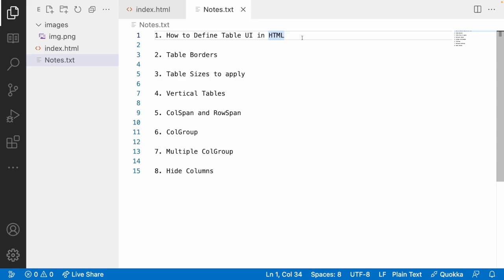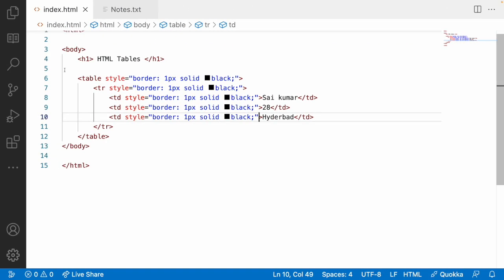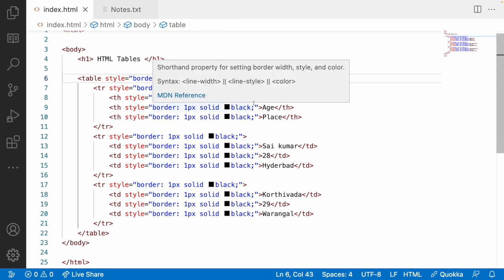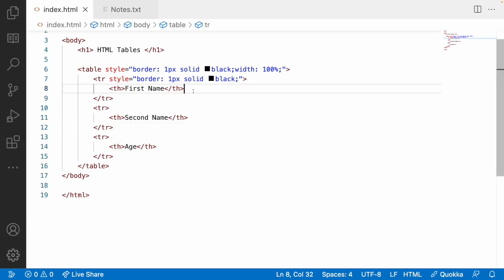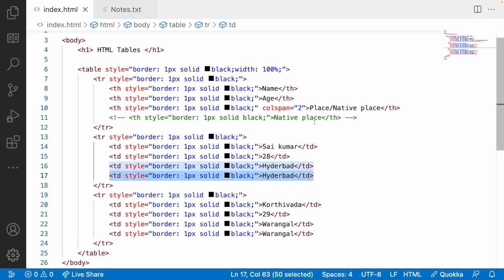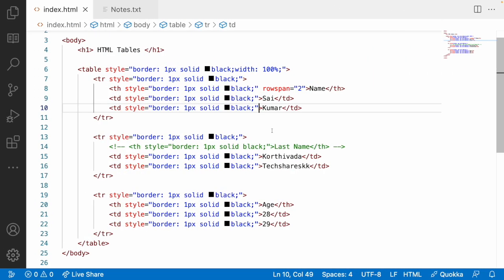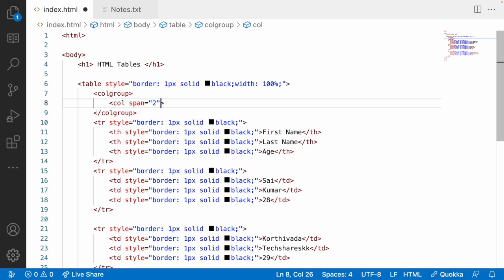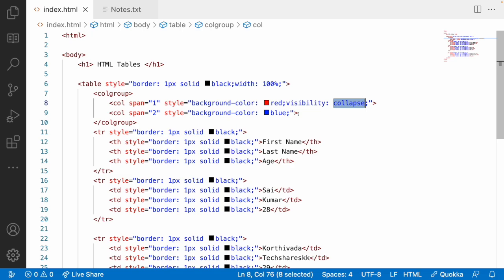HTML Tables | Mastering of Web development | Part - 16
Summary
This video provides a comprehensive tutorial on creating HTML tables, covering topics such as defining rows and columns, adding headings, styling tables, and using colspan and rowspan.

Highlights
- 📊 Detailed explanation of defining rows, columns, and headings in HTML tables
- 🎨 Demonstrates how to style tables using CSS, including border, width, and column groups
- 🧩 Explanation of colspan and rowspan for combining and spanning columns and rows
- 📐 Use of call group to apply styles to specific columns, including techniques for hiding columns
- 🖥️ Insight into creating vertical tables and managing table size for responsive design

Playlist links